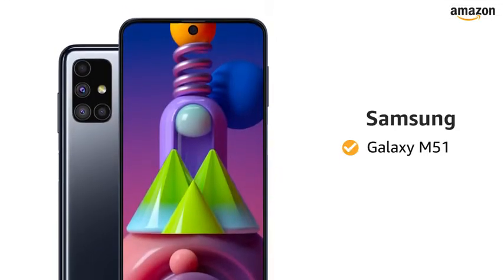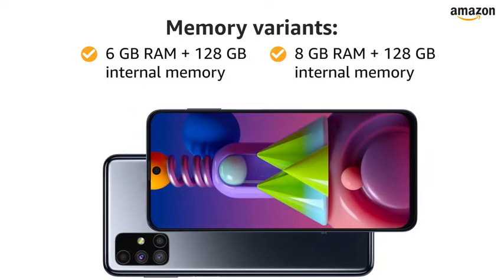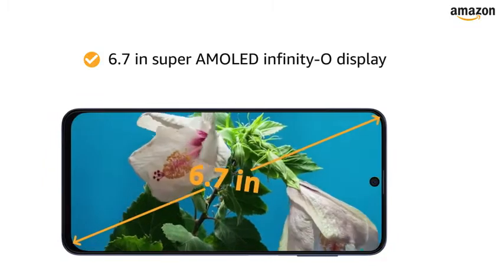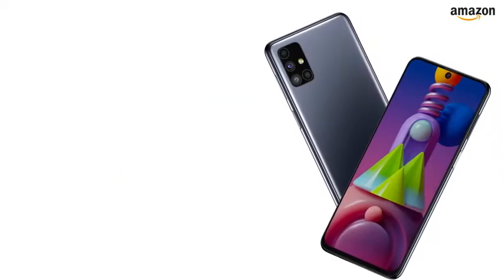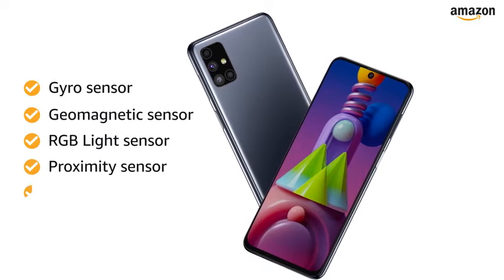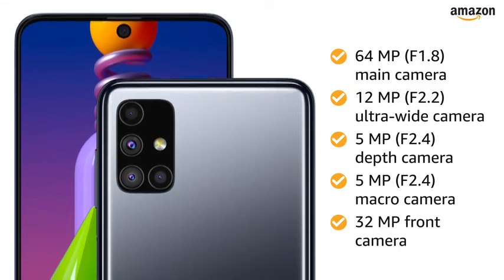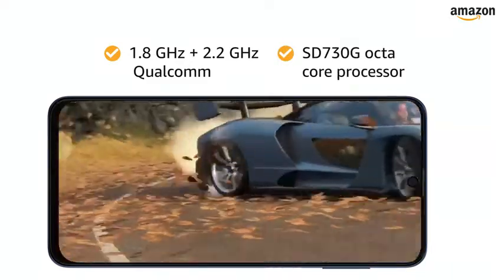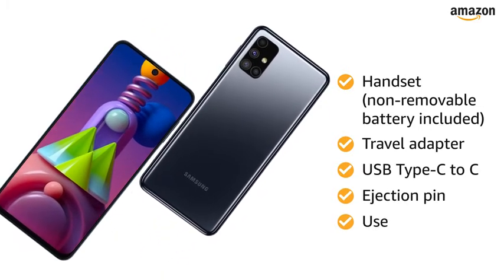Samsung Galaxy M51 Electric Blue, 6GB RAM, 128GB Storage